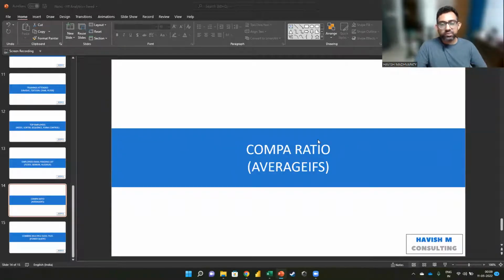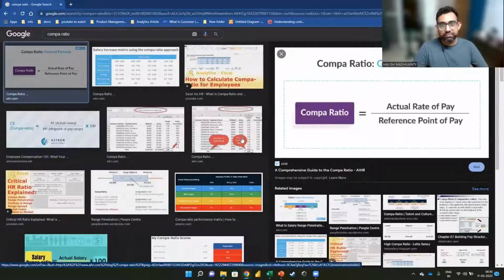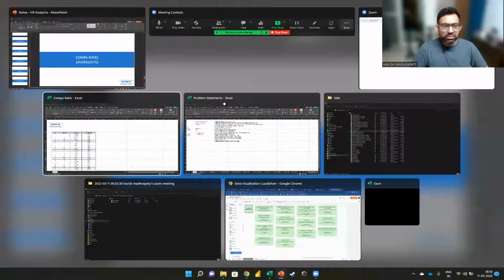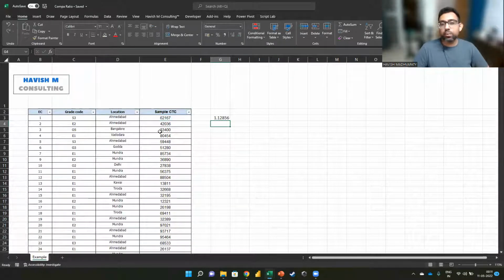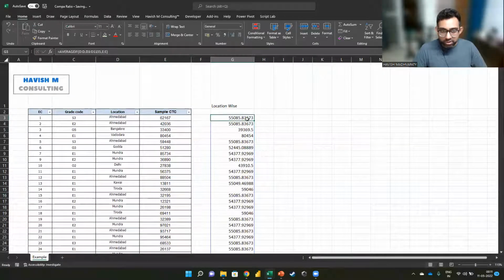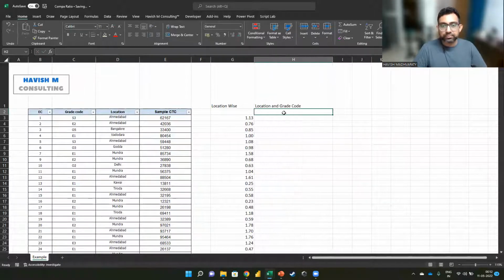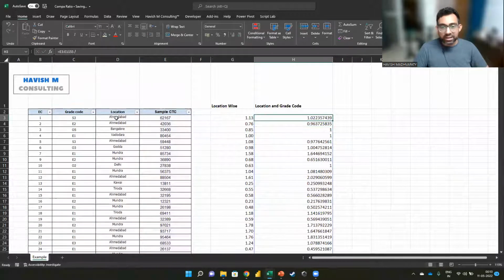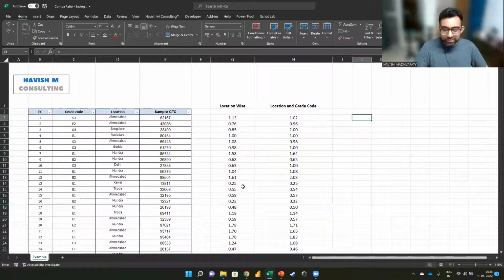Compa Ratio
40 Under 40 Analytics